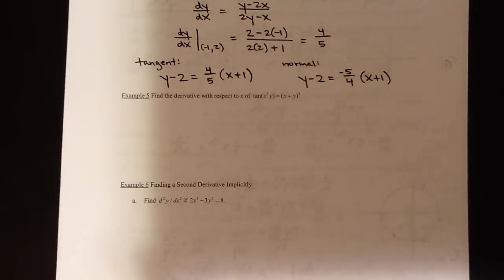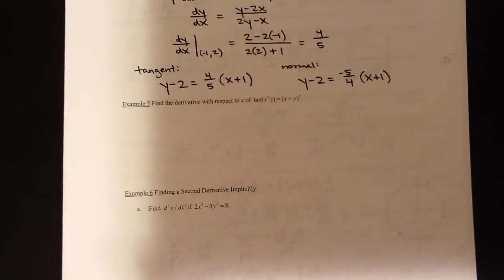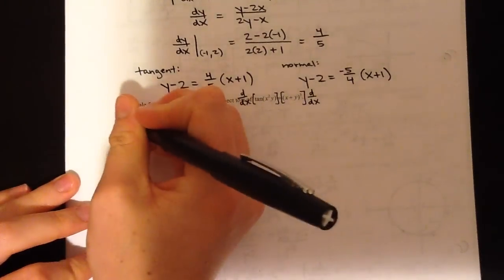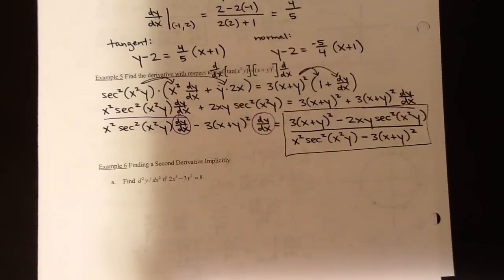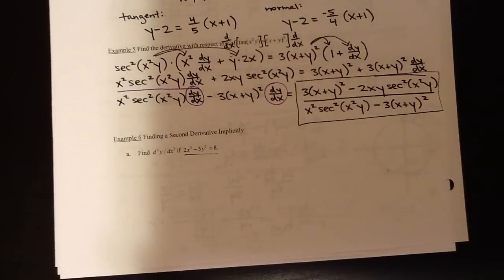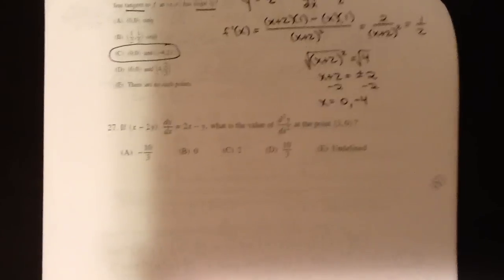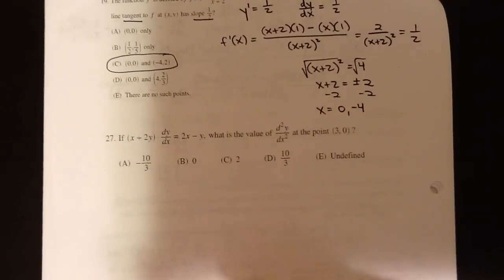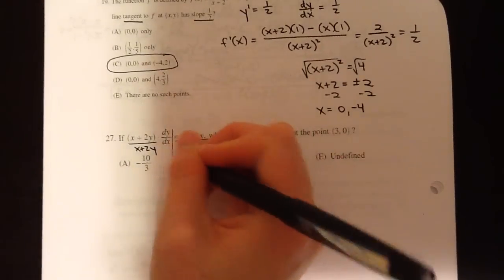AP Calculus 3.10 day 2